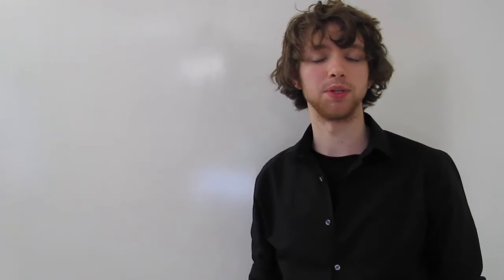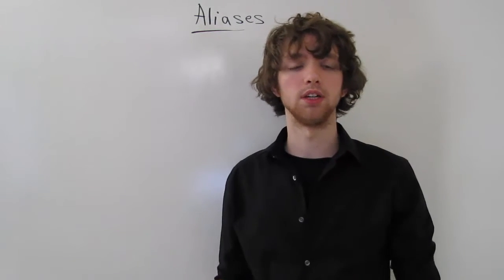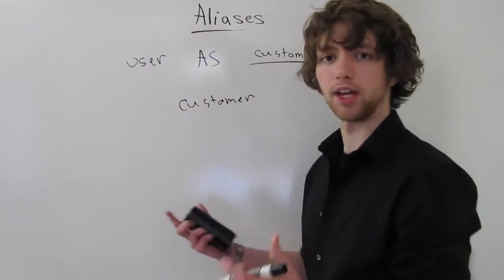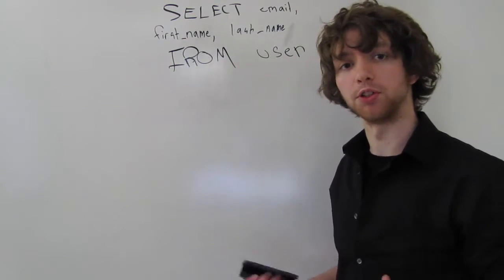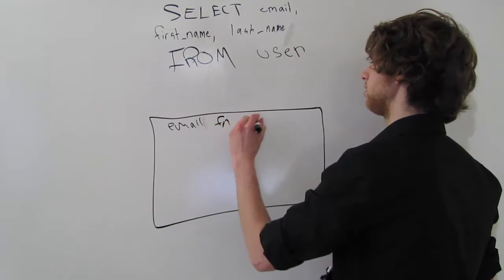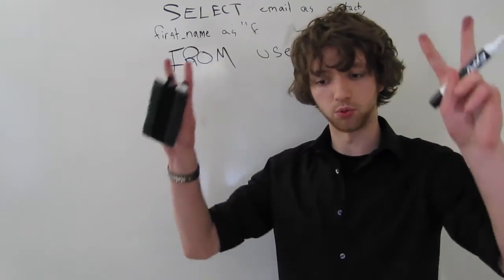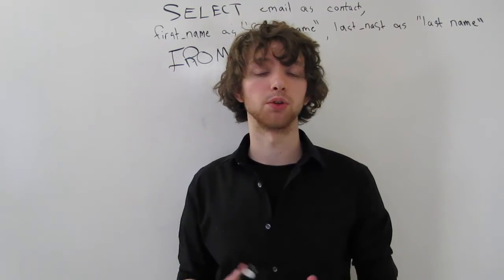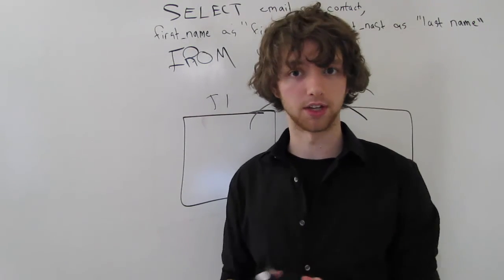Database Design 49 - Alias